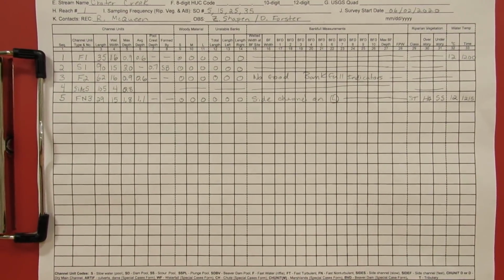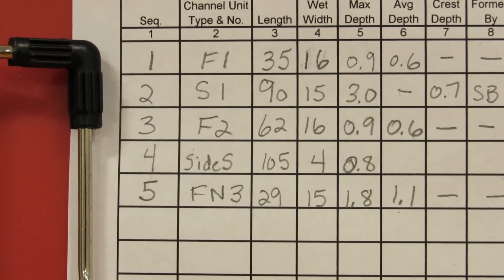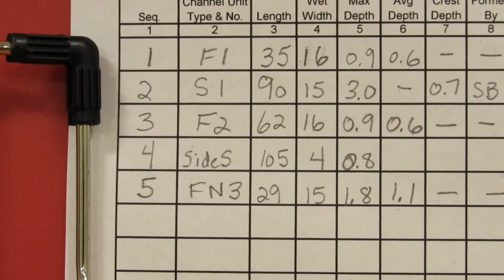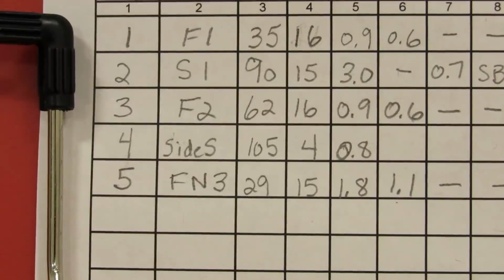Habitat Typing Demonstration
This video demonstrates the survey methodology of the  R6 Level II Stream Inventory Protocol.